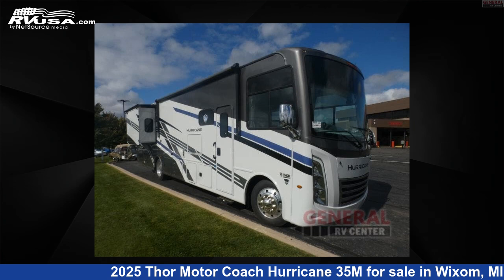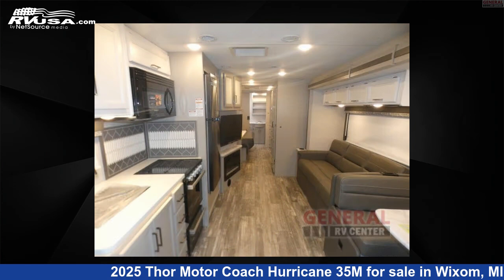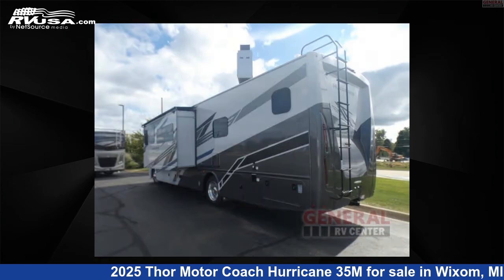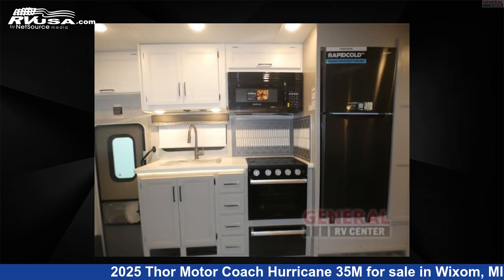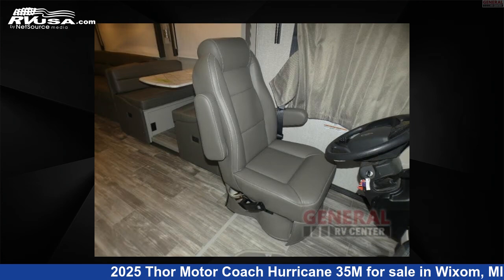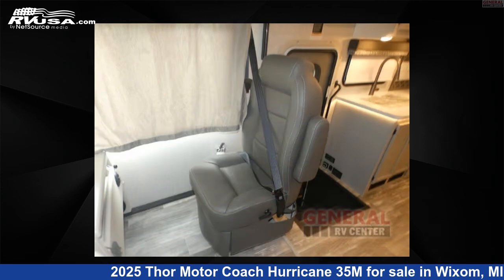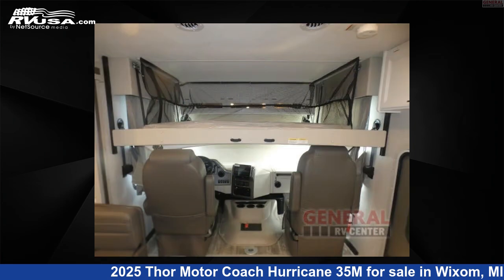Stunning 2025 Thor Motor Coach Hurricane Class A RV For Sale in Wixom, MI | RVUSA.com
This 2025 Thor Motor Coach Hurricane 35M is a Class A RV. It is located in Wixom, MI 48393 and is offered for sale by General RV Center. This New Thor Motor Coach Is 36' 0" in length and features sleeps 7, Slideout, and 50 gal fresh water capacity. The floorplan layout of this Class A features Bath and a Half, Bunk Over Cab, Outdoor Entertainment, Rear Bath. This 2025 Thor Motor Coach Hurricane 35M is built on a Ford F-53 chassis.